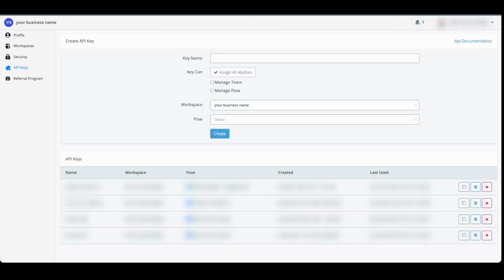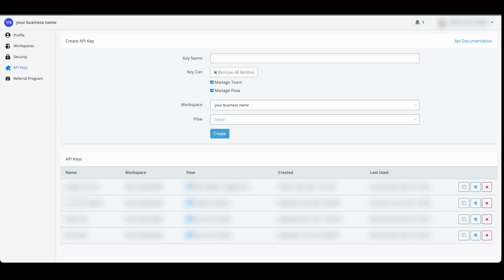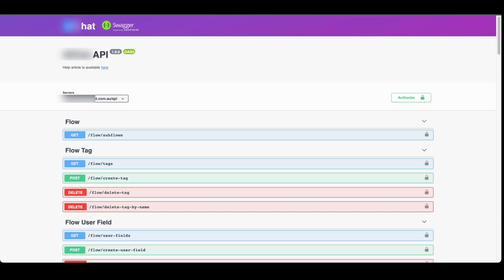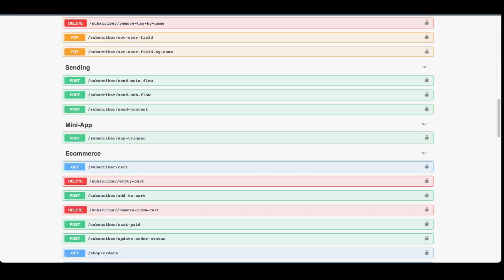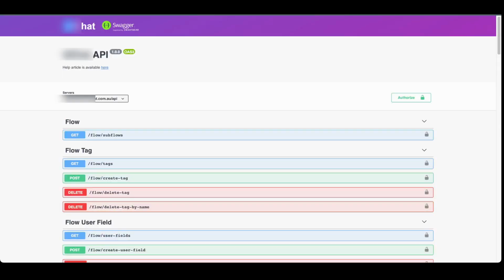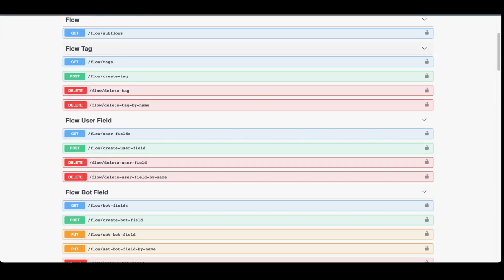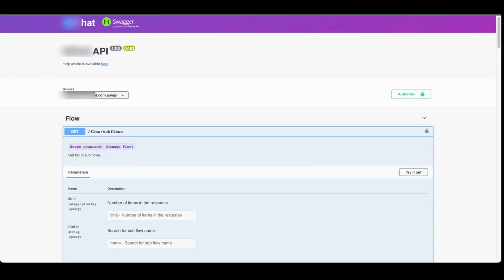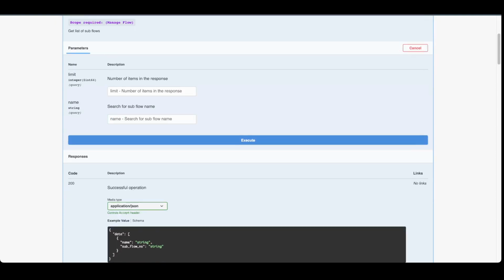Omni Channel Platform Training 06 : How to create an api key and get access to the api documentation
All you need to know about Omni Channel Platform API Keys and Documents.